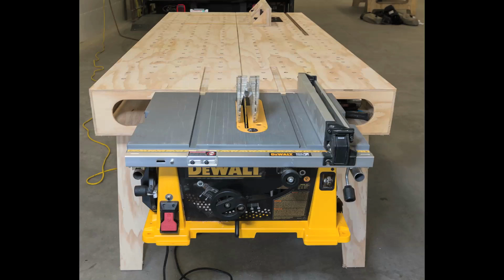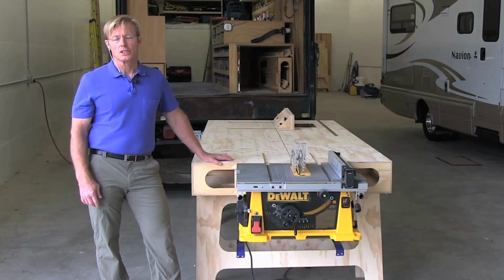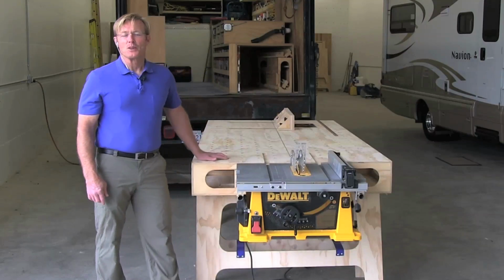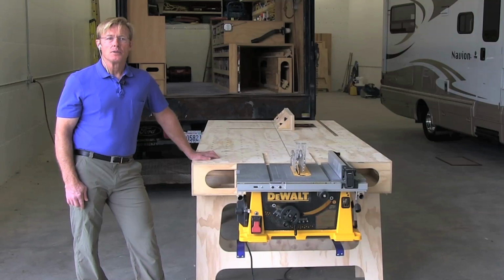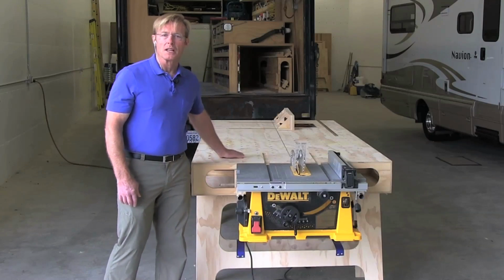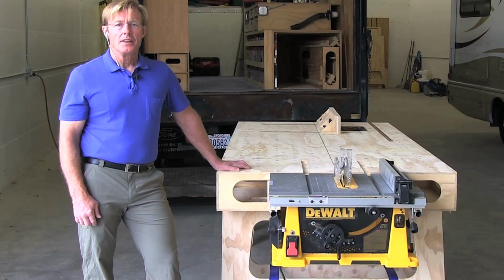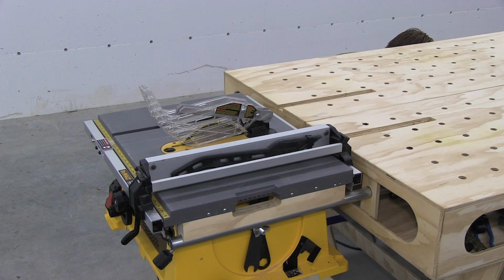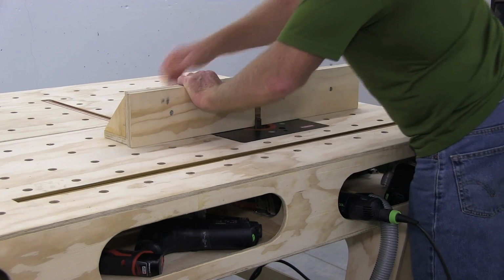The Global Impact of Ron Paulk’s Innovative Woodshop Designs- Part 3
Video interview with Ron Paulk discussing his Paulk Workbench II, the second generation of the full-size portable bench for professional contractors and woodworkers